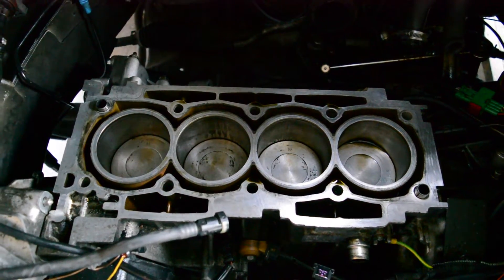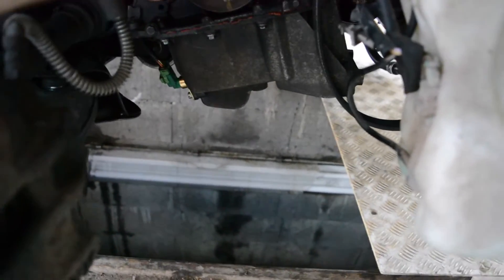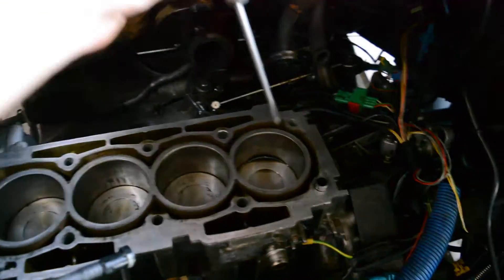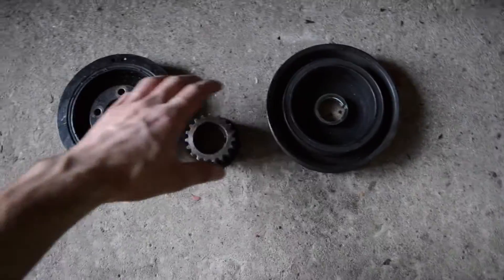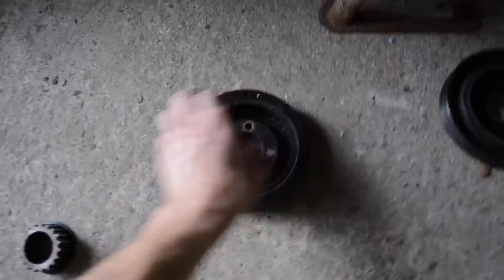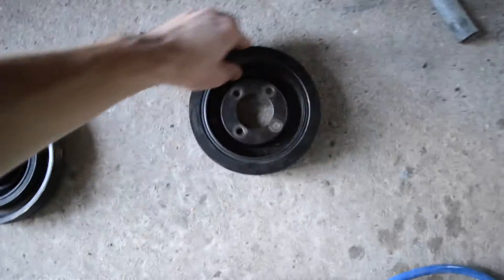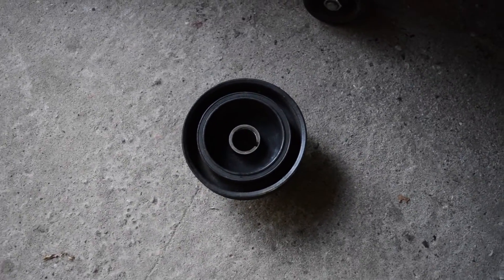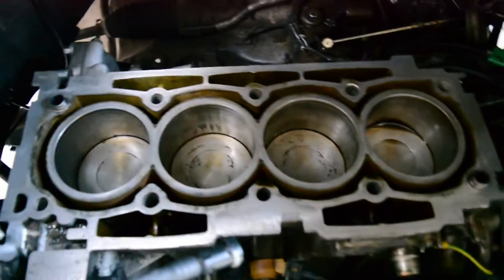Blind Timing - How to time your engine only by help from pistons position (Peugeot ew10j4 + ew12j4)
When all the pistons are in the middle, the 2 middle once has to move down when turning the enginge clockwise, to get the timing right.
If they move upward, turn the enginge with a 22mm top a half turn

In this video i show you how you can time your engine if you are having racing or unoriginal parts that doesn't allow you to lock the engine in place.

I found out that you can set the engine to have all the pistons in: middle center. when the cylinder head is mounted on the engine you can use a flat screwdriver or another round small thing to check where the pistons are. Then you lock the 2 camshafts and put on the timing belt. Spin the engine 2 turns and check that all the pistons are  in the middle (same level) when you can lock the camshaft.